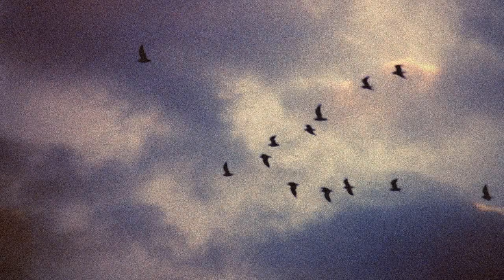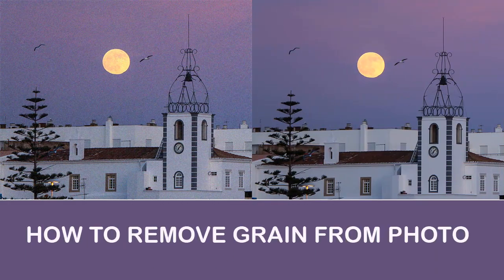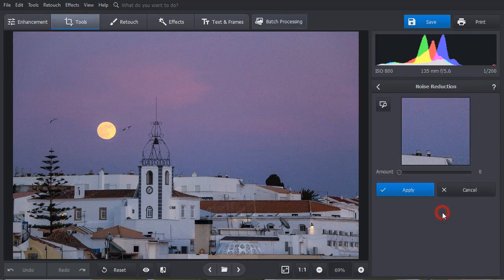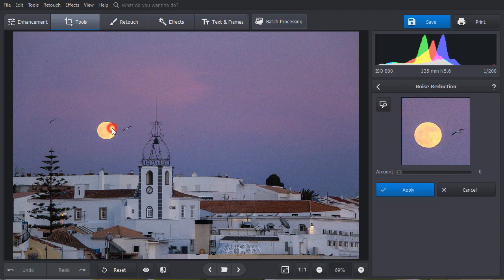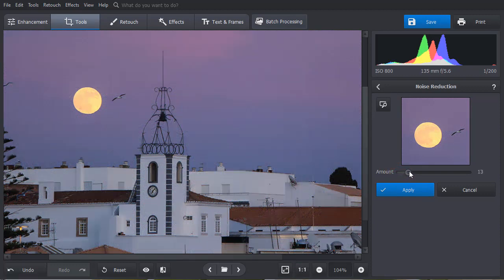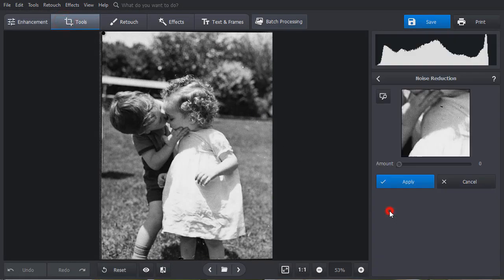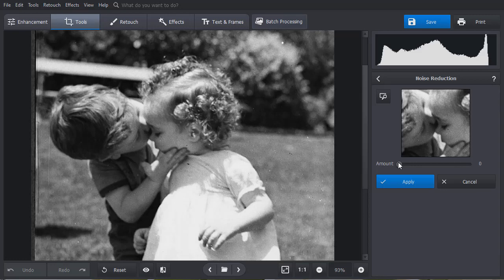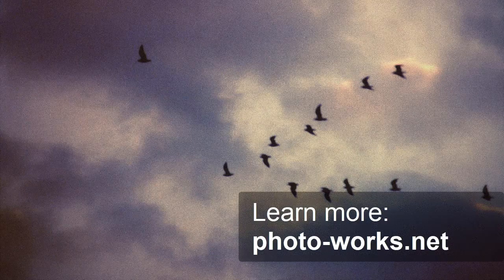How to Fix Grainy Photos ✔ Surefire Tool ✔ NO Photoshop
Your pictures came out grainy? There is a way to fix them! Check out our guide on how to fix grainy photos and discover 5 ways to do it:

There are many reasons why your picture has grain in it. It can be due to low light conditions, an old photo camera, or high ISO settings. Also, graininess can be used as a technique in photography. But what if you are not a fan of it? Let's see how to fix grainy pictures in just a mouse drag. We will be using  PhotoWorks - a user-friendly image editor.

✅ Remove grain from colored pictures 00:21
Open your picture in PhotoWorks & go to the Tools Tab. Choose the Noise Reduction tool. Select an area for the preview. Drag the slider to the right to remove grain from the photo.  Hit the Before/After button to see all the changes.

✅ Remove grain from B&W pictures 01:01
Once you’ve opened your picture, select the Noise Reduction tool under the Tools Tab. Choose the preview  area and drag  the slider to remove graininess from photos. Apply the changes and compare the result with the original.

Eager to try out PhotoWorks with your own photos?  Here’s what you can do with this intelligent photo editor:

🔸 Enhance a batch of photos in a click
🔸 Fix tilted horizon, distortion and perspective flaws
🔸 Get rid of noise in your night-time photos

Do you like this video? Check out other video tutorials on photo editing: